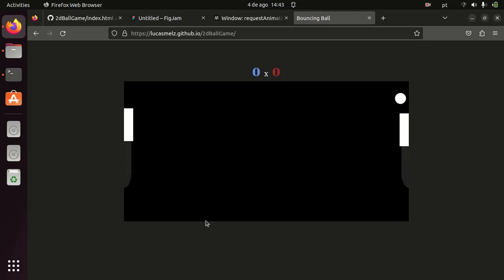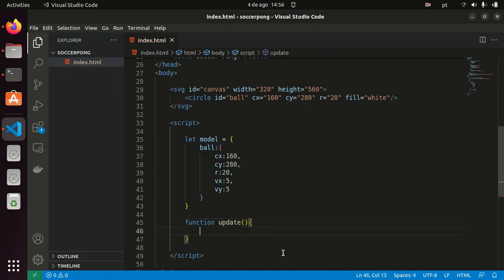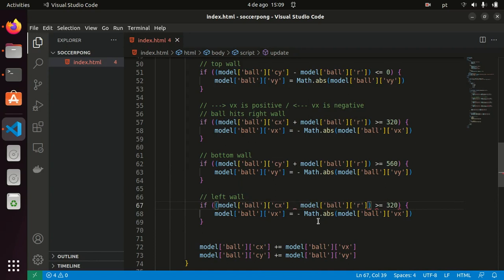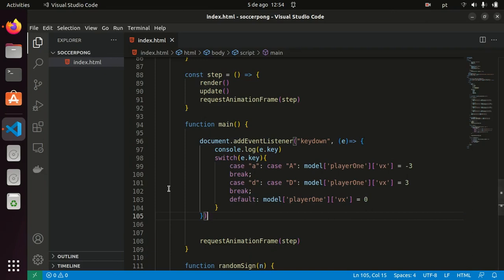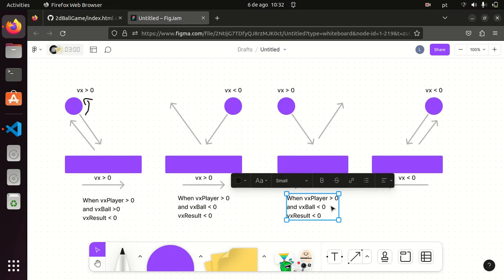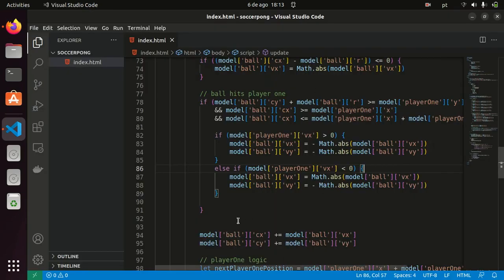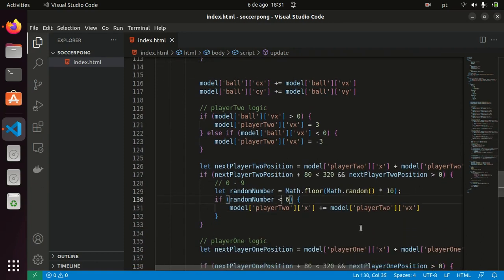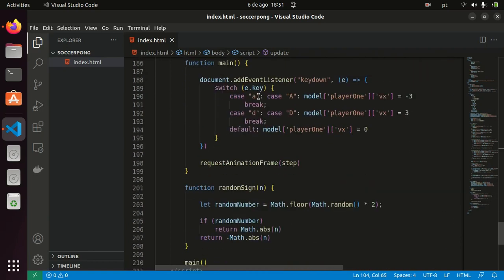Code a Pong game only with CSS, HTML and JavaScript!